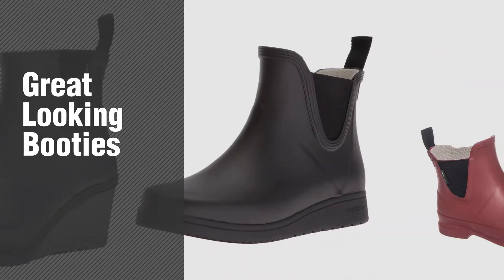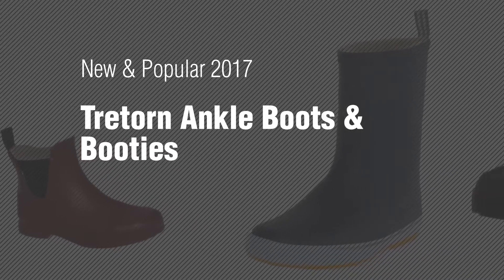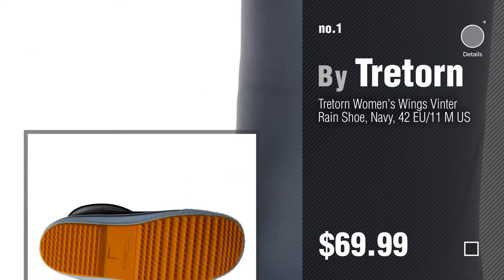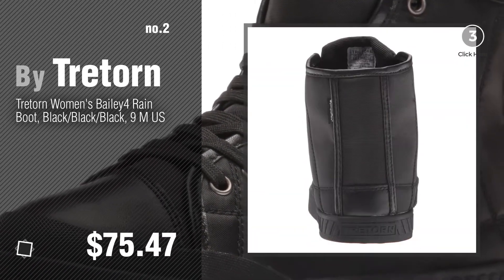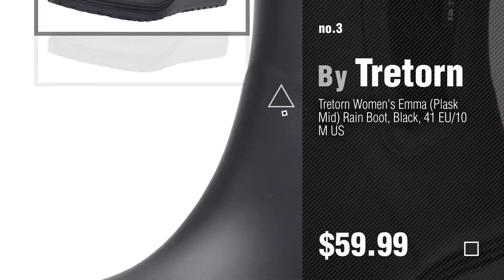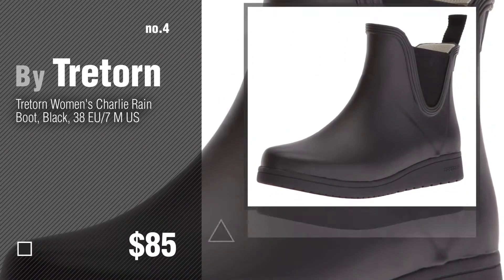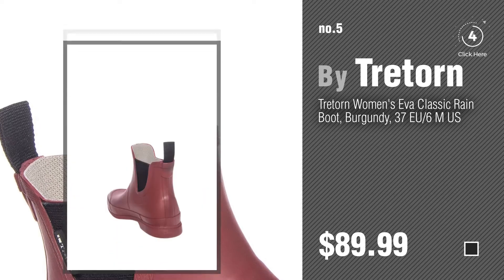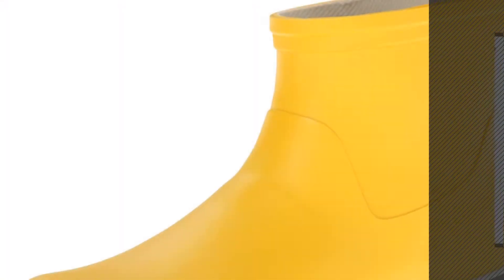Tretorn Ankle Boots & Booties // New & Popular 2017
- New! 2019 Black Friday / Cyber Monday Mid-Calf Women Boots Deals and Updates.

Black Friday / Cyber Monday Tretorn Women's Wings Vinter Rain Shoe, Navy, 42 EU/11 M US by Tretorn

Black Friday / Cyber Monday Tretorn Women's Bailey4 Rain Boot, Black/Black/Black, 9 M US by Tretorn

Black Friday / Cyber Monday Tretorn Women's Emma (Plask Mid) Rain Boot, Black, 41 EU/10 M US by Tretorn

Black Friday / Cyber Monday Tretorn Women's Charlie Rain Boot, Black, 38 EU/7 M US by Tretorn

Black Friday / Cyber Monday Tretorn Women's Eva Classic Rain Boot, Burgundy, 37 EU/6 M US by Tretorn

Black Friday / Cyber Monday Tretorn Women's Wings Lag Rain Boot, Yellow, 38 EU/7 D US by Tretorn